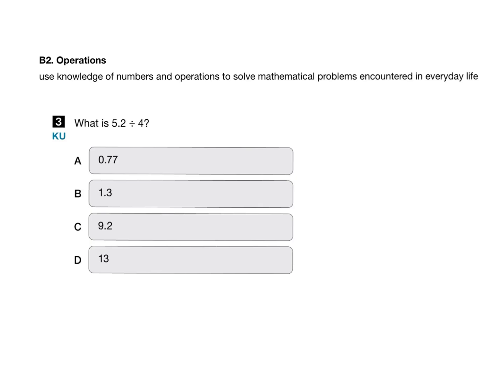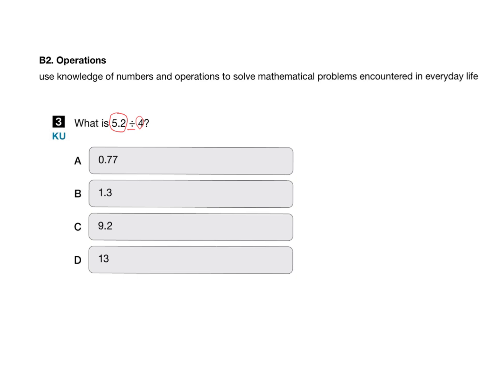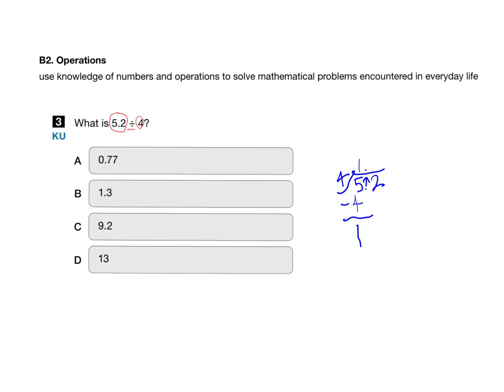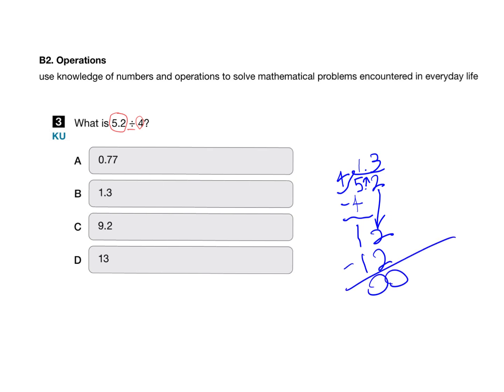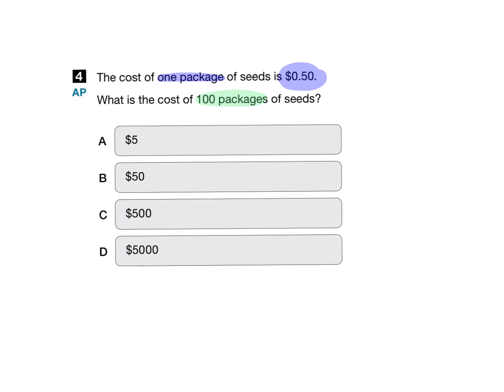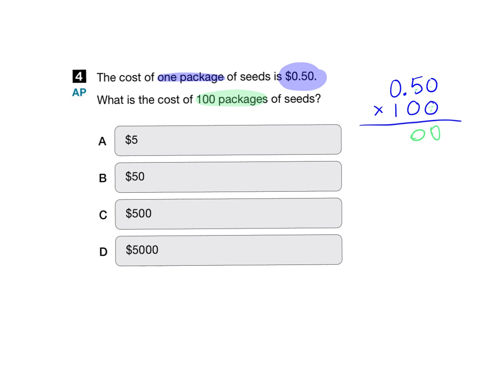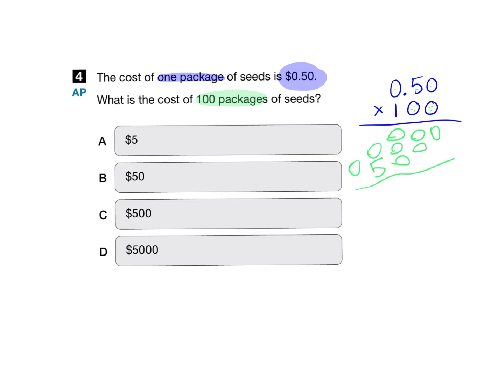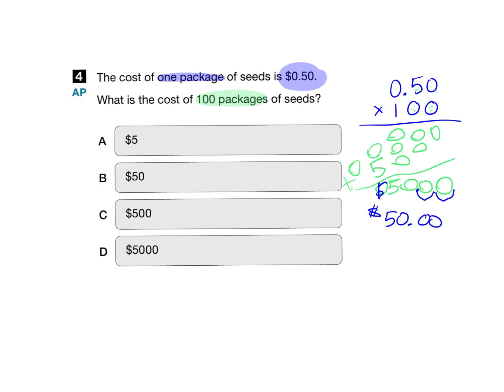How to learn grade 6 EQAO math number sense strand part 2